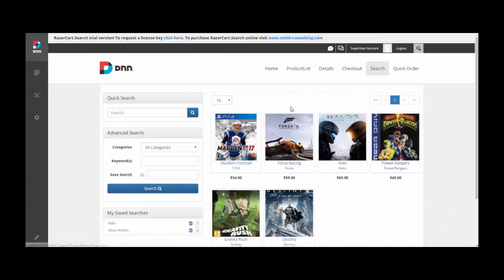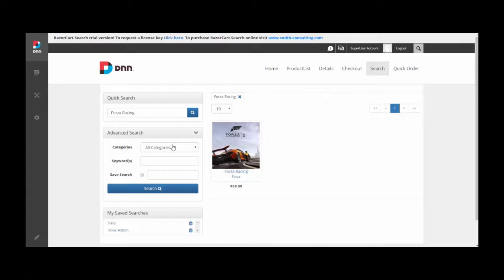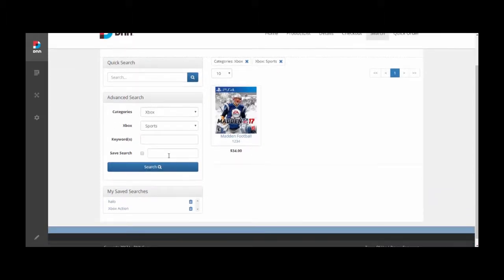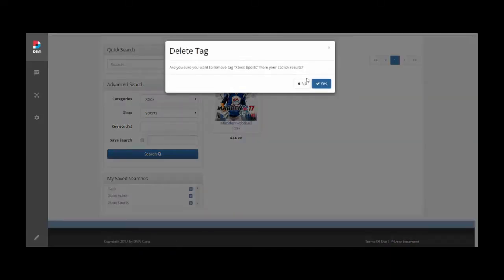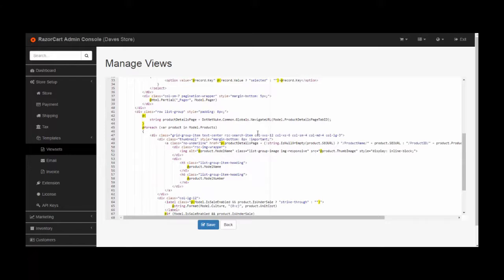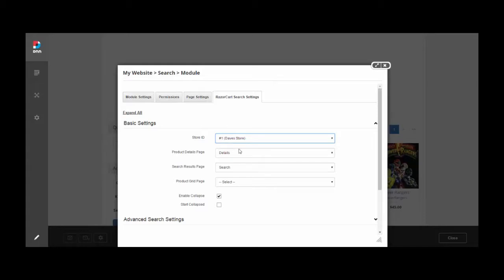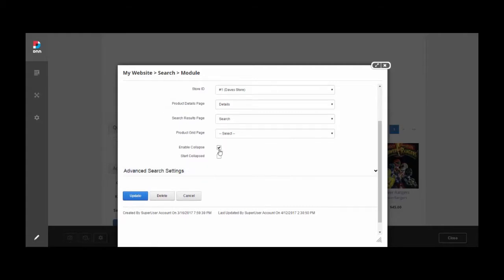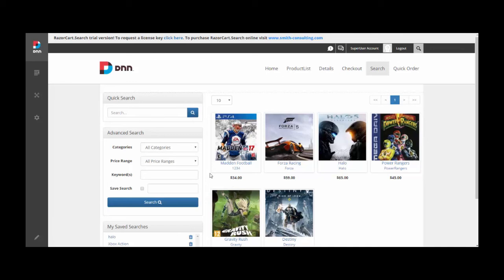Advanced Search Razorcart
Get started using the Advanced Search module for RazorCart on DNN. Saved searches, auto-complete keyword searches and more!